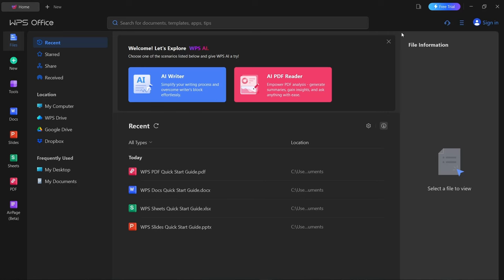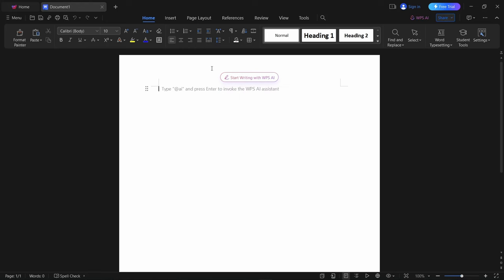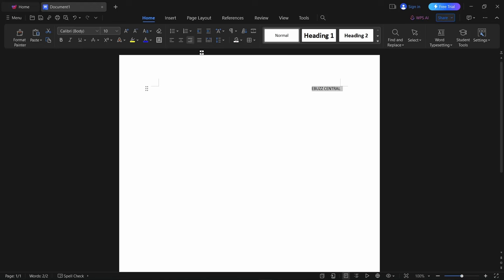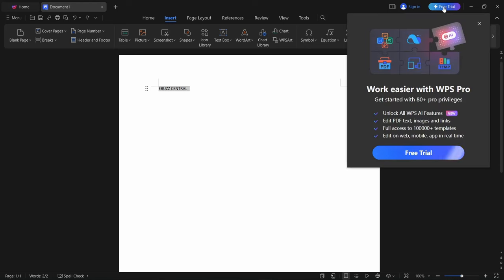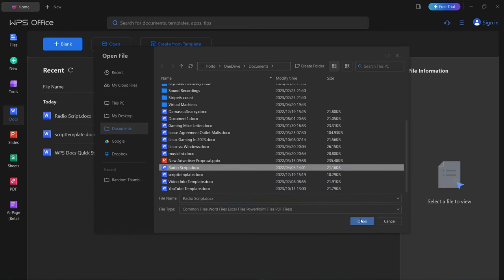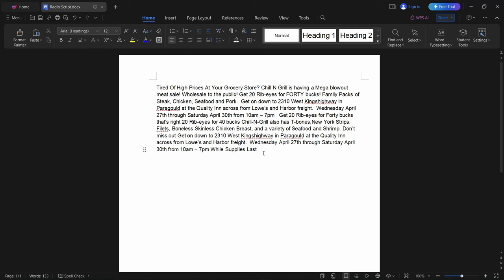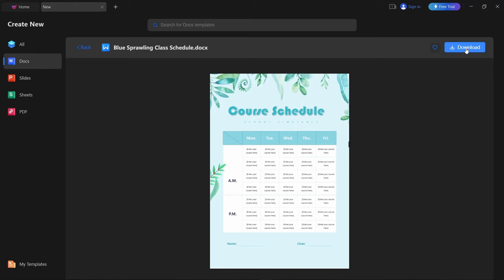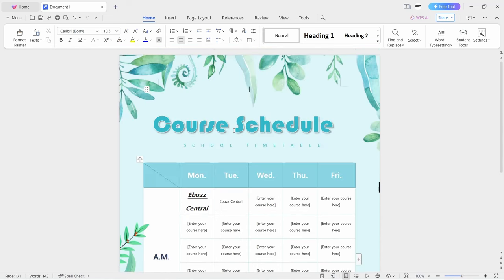WPS Office Docs | Easy Way To Say Goodbye To MS-Office & Google Docs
Taking a look at the Docs part of WPS Office.  Showing how easy it is to use and of course how familiar it will be to those coming from MS Office and Google Docs.